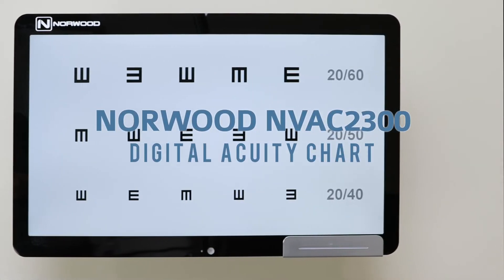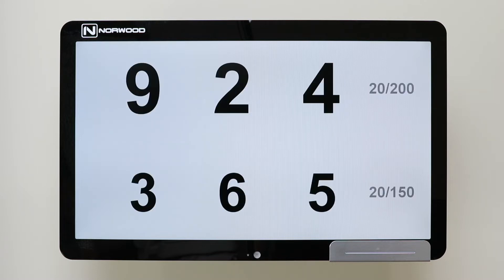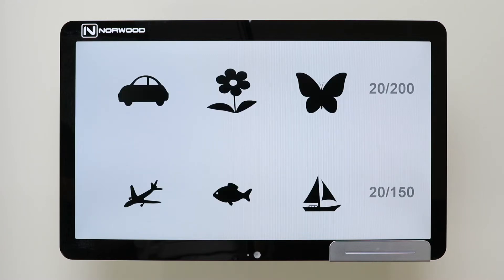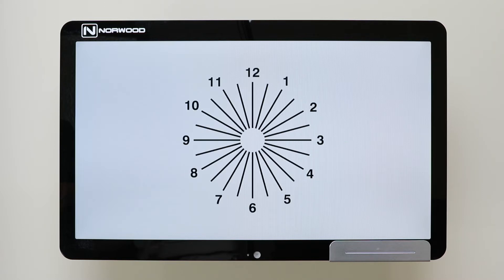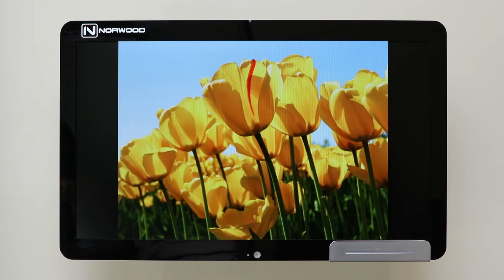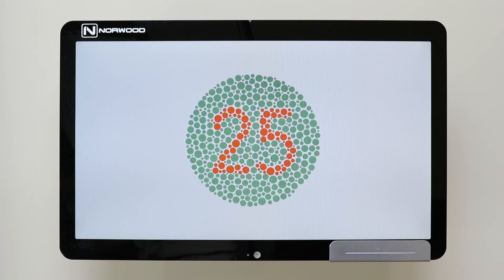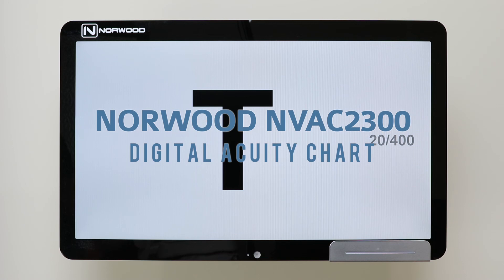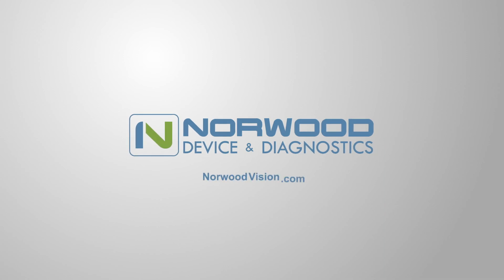Norwood Visual Acuity Chart Training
• High Performance Quad Core CPU Optimized Android OS
•• Full HD 1920 x 1080, high resolution. Capable of streaming video
•• Various Optometry Charts such as Stereoscopic vision
test, binocular balance test and heterophoria test
•• Changeable optimized user interfaces like inspection
distance, index unit, red/green adjustment
•• Built in 2W speaker
•• Wall or Table mounting